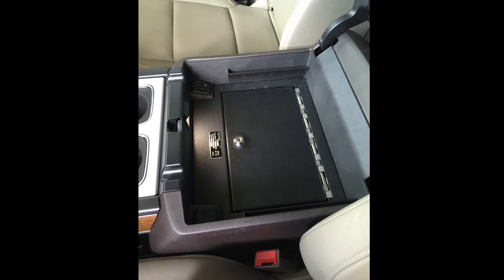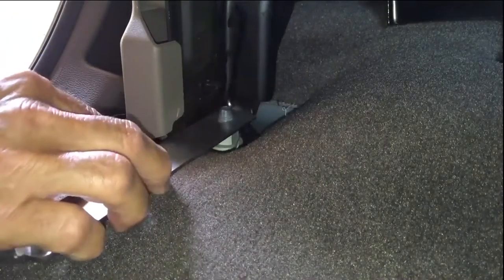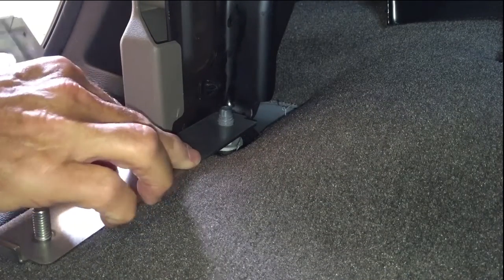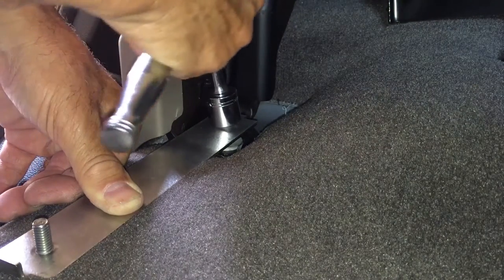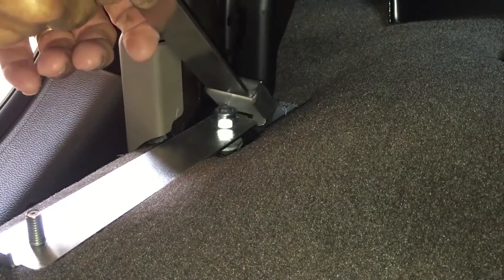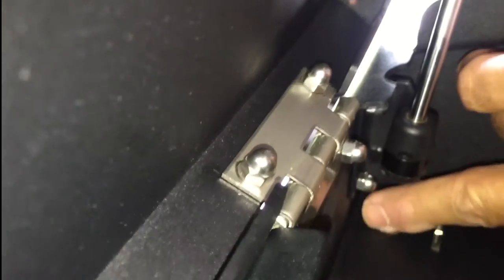Gun Vault Under Seat Locker Down Model 3011 - Julian Guerra Reporting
Locker Down Model 3011 under seat Long gun safe, designed to fit under the rear seat. Do not store guns in your vehicle. When thieves break-in they go for the glove box, center console, and under the seats if they suspect a firearm to be in the vehicle. Best way to temporarily keep a gun in a car or pickups truck when you can't legally carry (work, gym, bar, post office, hospital, etc...) is a security gun vault safe and a working vehicle alarm system. Don’t store guns in your vehicle overnight. Don't give the thieves a chance to take your gun or guns.  Think safety first.